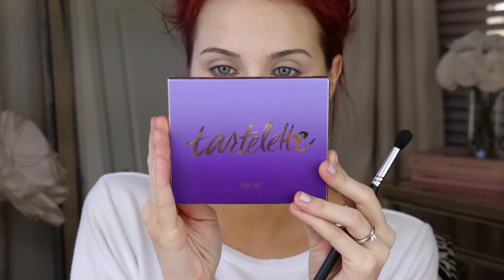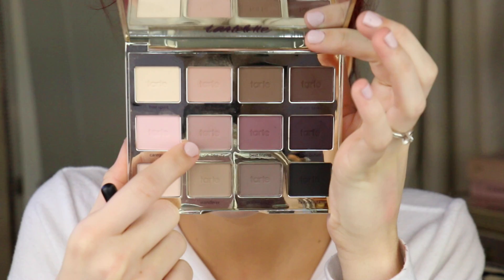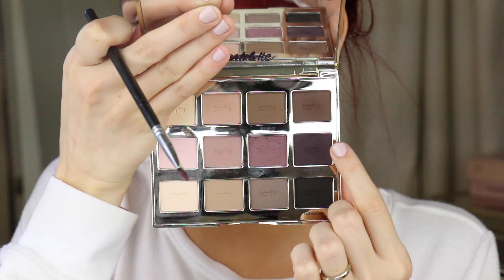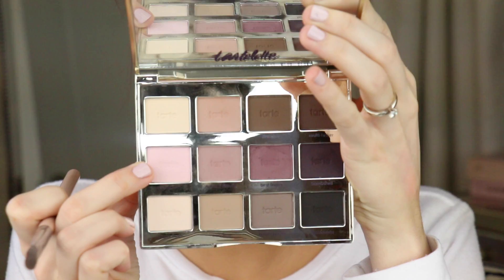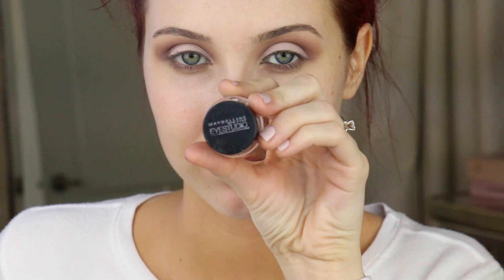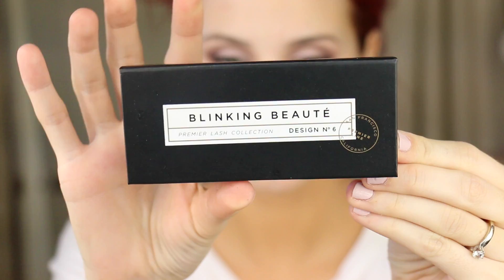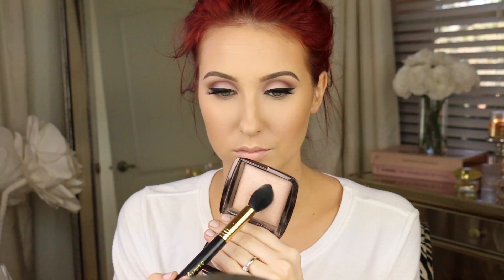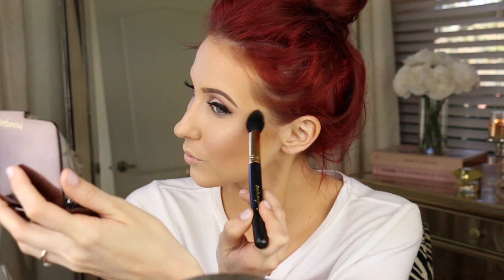Valentines Day Makeup Tutorial - Feminine & Glowing | Jaclyn Hill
Pick 1 lipstick & 1 Lipgloss for $20
USE CODE "pickurpout"

Pick any 4 lip colors for $39
CODE: "just4jaclyn"

301 W. Platt St #632

Jaclynhill

Jaclynhill

Maybelline Gel Liner -
Blinking Beaute Lashes #6 -